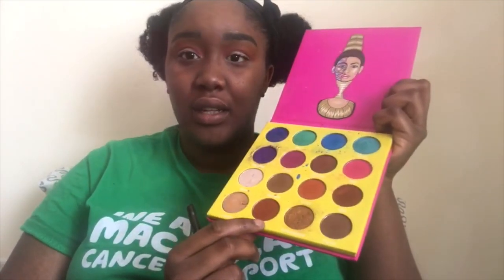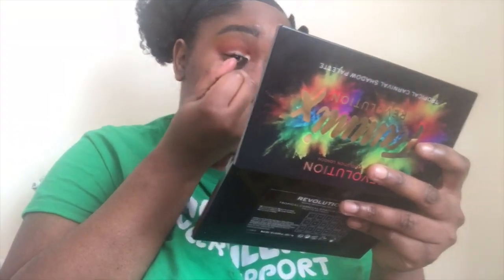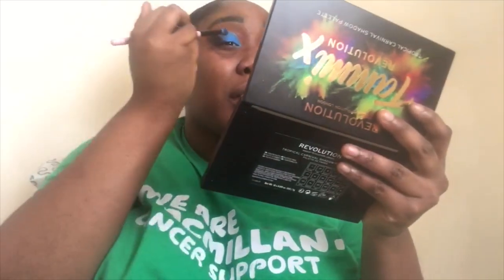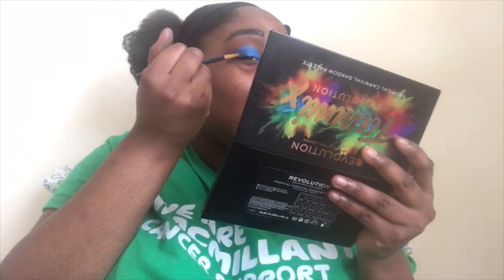Crisps Series: Wotsits inspired Makeup Tutorial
This weeks makeup tutorial is inspired by Wotsits. Wotsits were one of my favorite crisps when I was younger. So I thought why not create this look were the addiction began my mum's house. I had to work with what was available to me. So enjoy the unpredictable journey that was this look.

Love
Toni-Anne